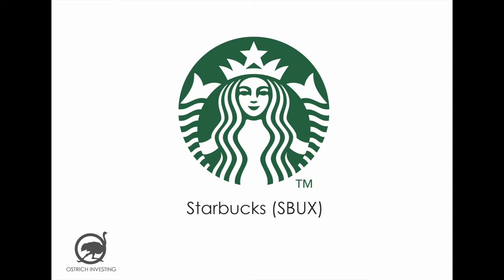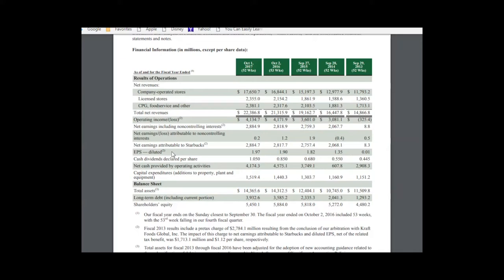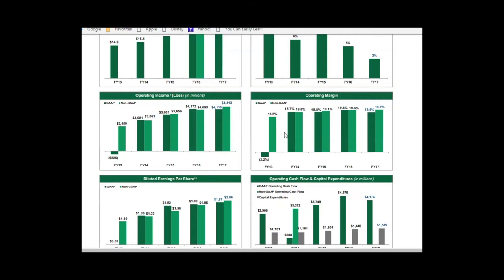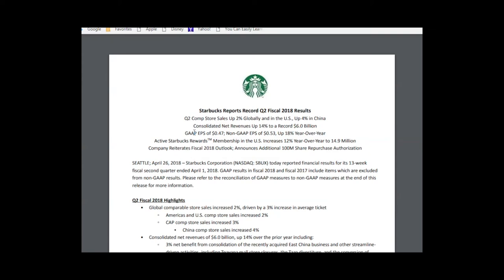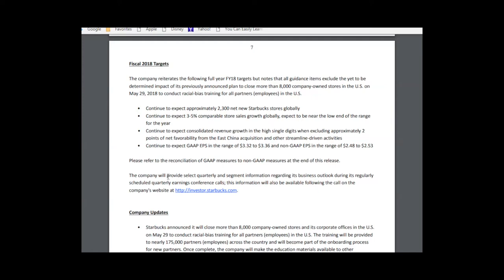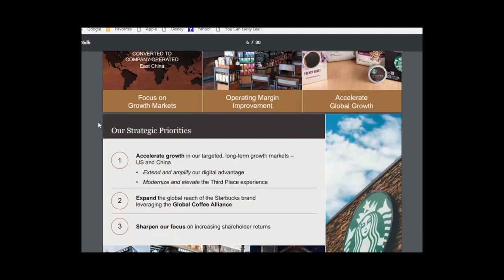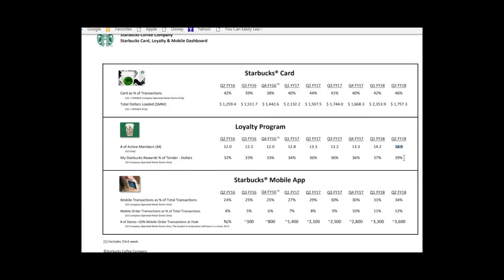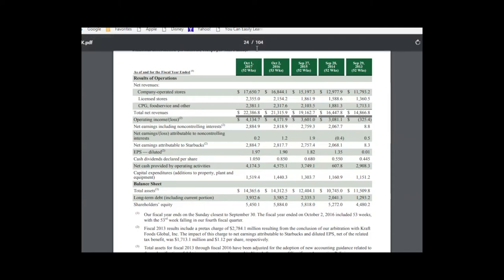Stock Market Investing - analysis of Starbucks (SBUX)